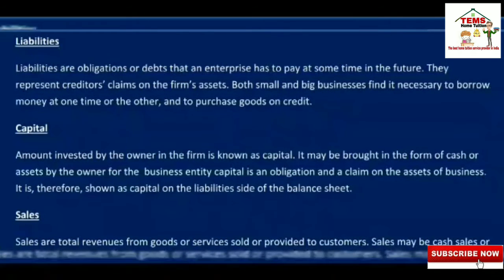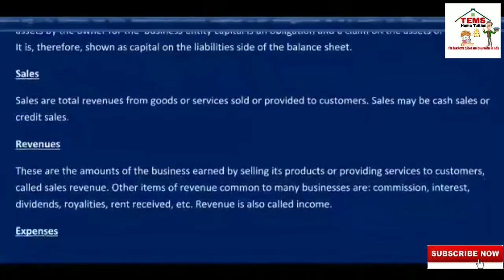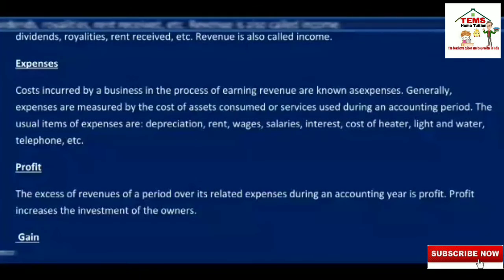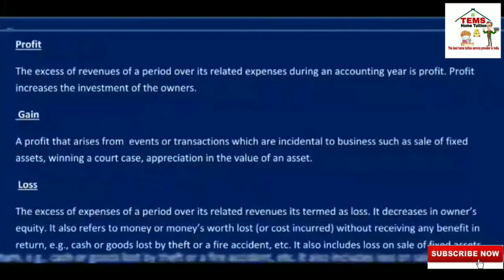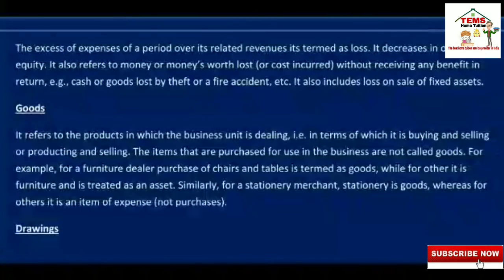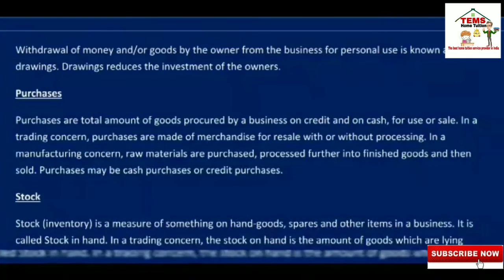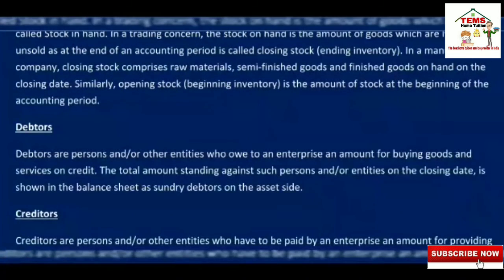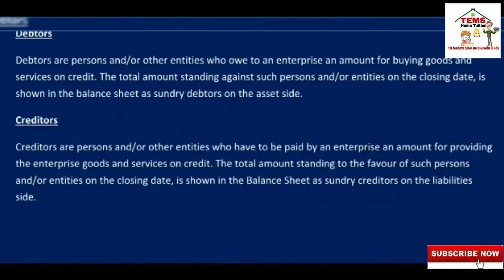Accountancy : Basic Terms Used, Class - 11th (ICSE) Part - 2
there are some basic terms used in accounts..like assets, liabilities, capital  and drawings etc..for getting more information check my video